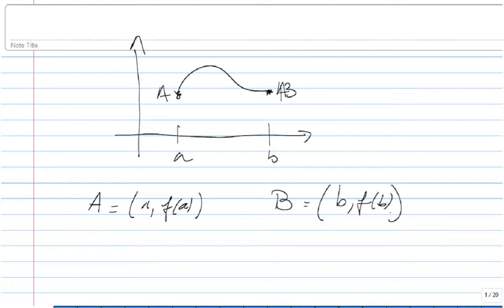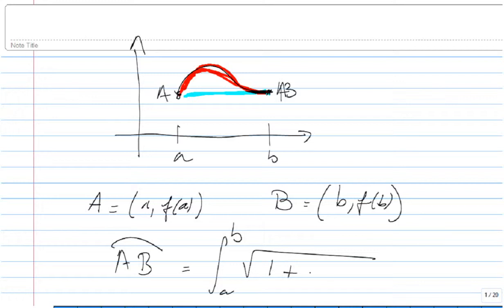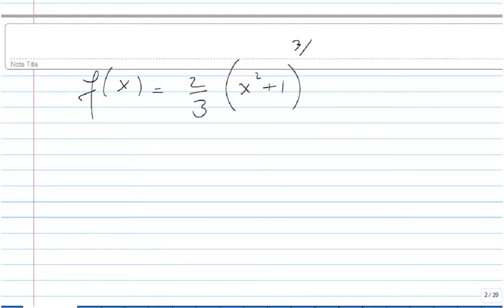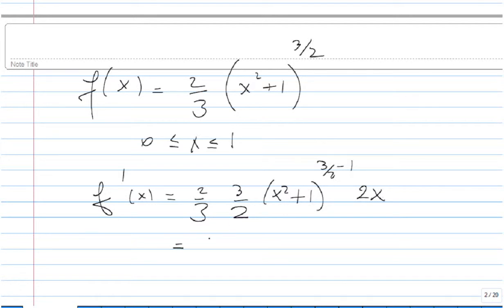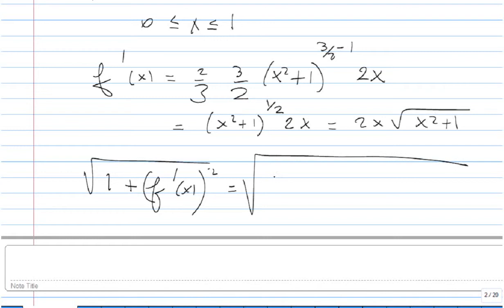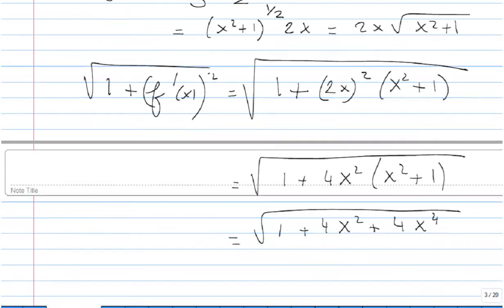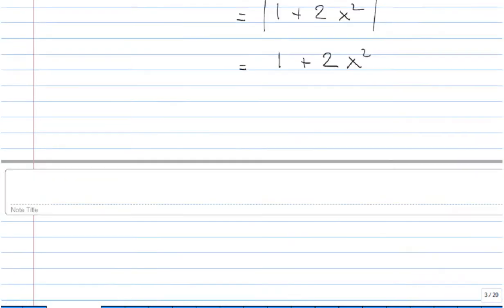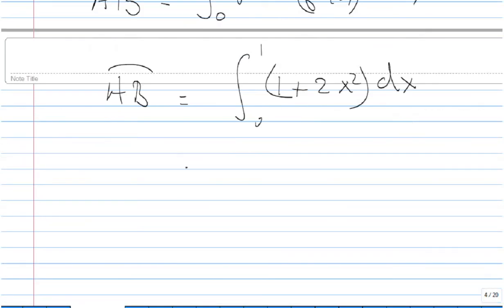Arc-Length Formula for a graph of function